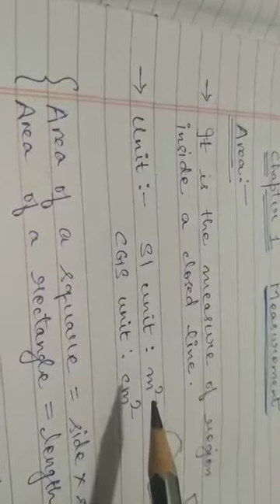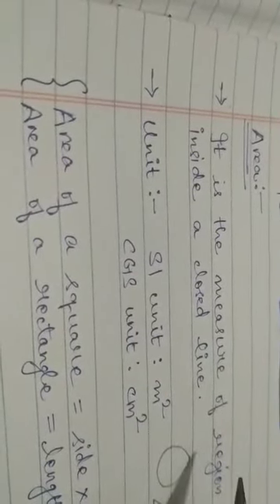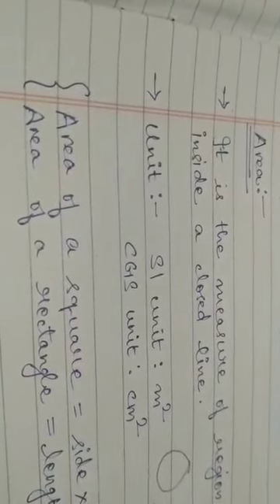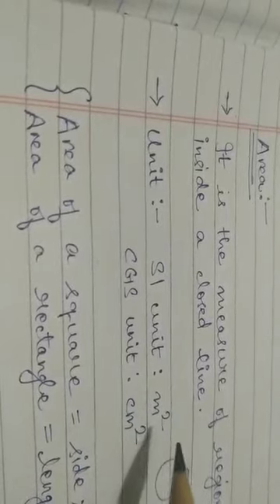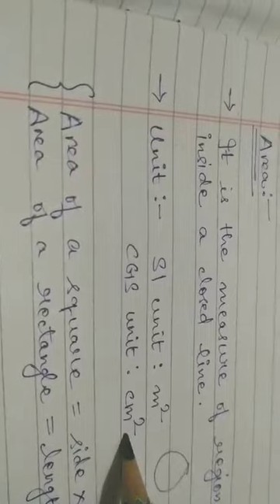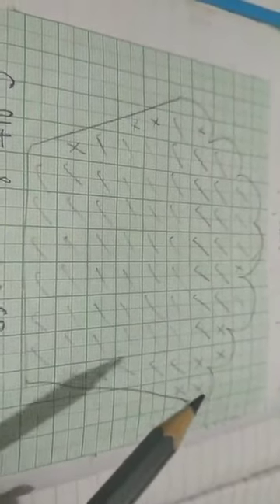ICSE Physics Class 7 Chapter 1 Measurement part 1